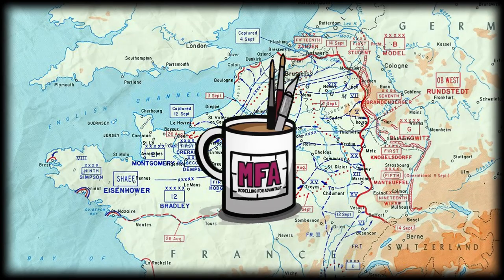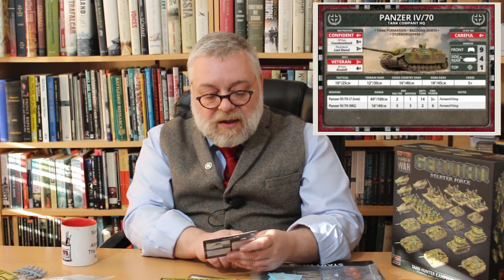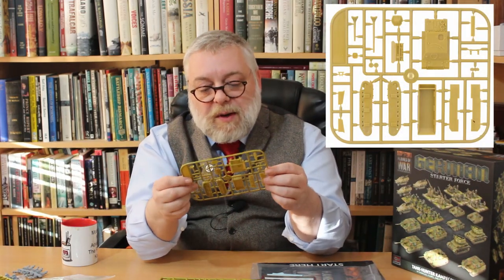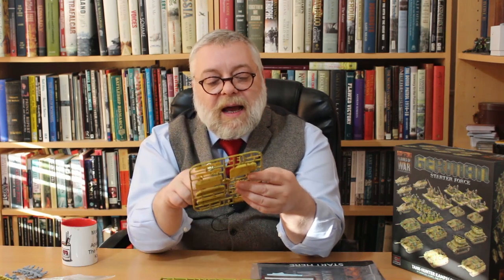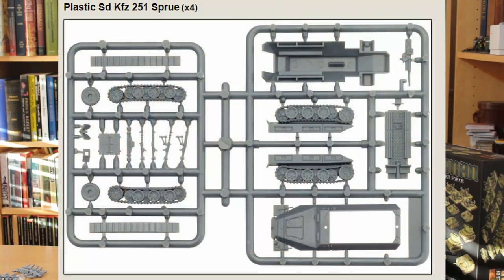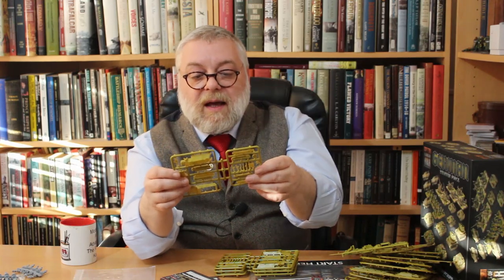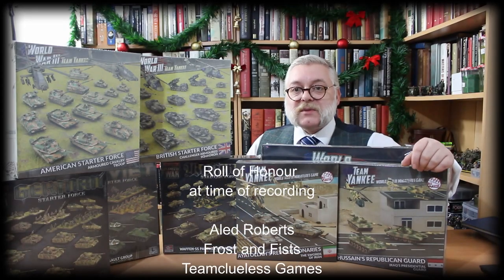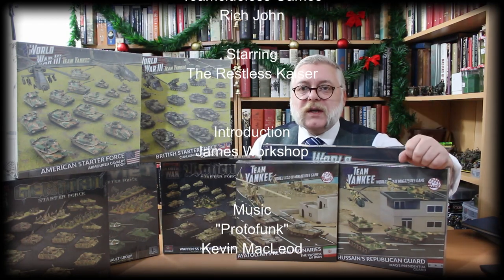Flames of war German Tank Hunter Kampfgruppe Starter army - unboxing & review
Kaiser opens up the latest German starter army for Flames of War, the Tank Hunter Kampfgruppe for late war battles.  Featuring several brand new kits, including the Hezter and flakpanzers like the Ostwind and the PzIV L/70 this is an exciting new set.  Includes commentary and review as well as still images of the sprues.

00:00 Introduction
01:00 Panzer IV L/70
03:38 FlakPanzers
05:11 Hezter
07:40 Sdkfz 251
08:42 Infantry & crew figures
10:34 Artillery / Flak & crew figures
13:56 Summary
14:50 Credits

Intro and outro music:
"Protofunk"